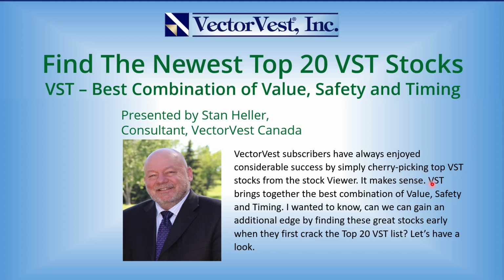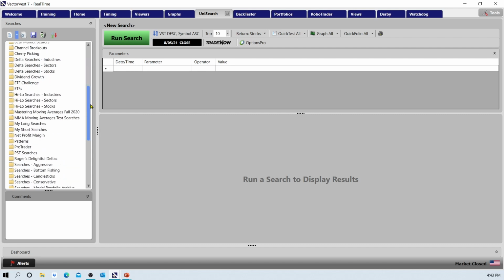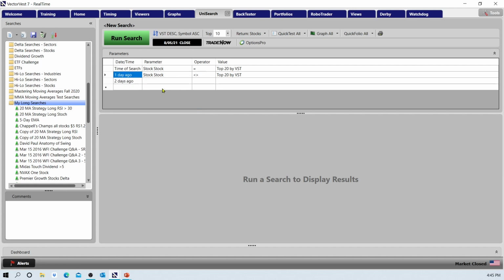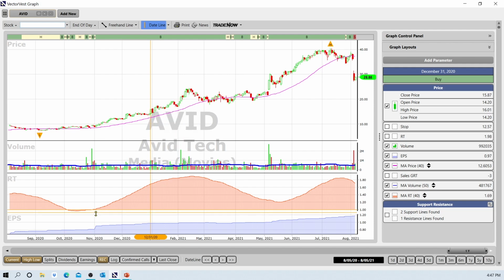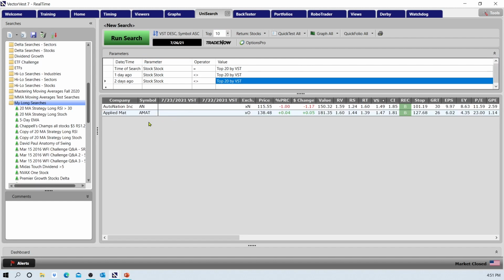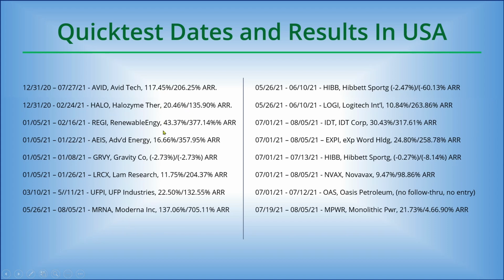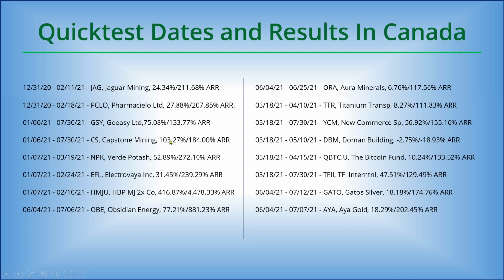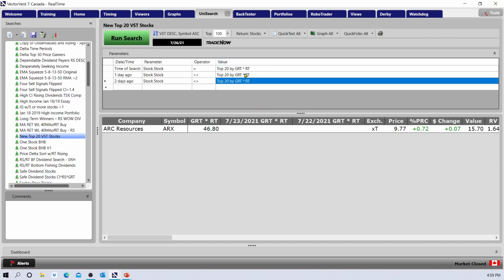Find Newest Top 20 VST Stocks | VectorVest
VectorVest subscribers have always enjoyed considerable success by simply buying stocks from among the top 20 listed in Stock Viewer. By default, Stock Viewer brings to the top stocks with the best combination of Value, Safety and Timing (VST). We can gain an additional edge by finding these great stocks when they first crack the Top 20 VST list. I will show you how in this short video.

Video Topics: vectorvest, vector vest, Find Newest Top 20 VST Stocks, stocks, stock market, stocks to buy, stock market today, best stocks, top stocks, stocks to buy now, stocks to watch, vectorvest reviews, stock market investing, stock market news, financial education, how to buy stocks, best stocks to buy now, best stocks to buy, top stocks to buy now, how to invest in the stock market, how to make money with stocks, stocks today, stock market for beginners, stocks to watch now, stock